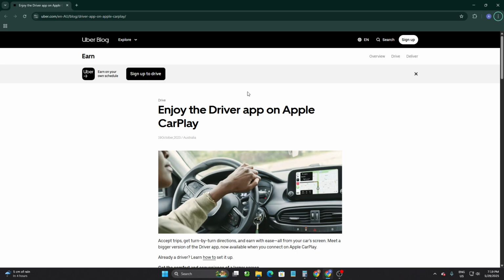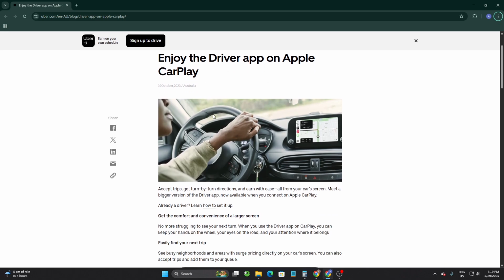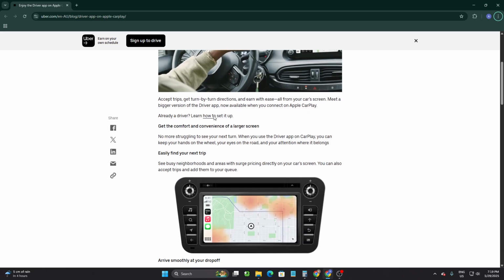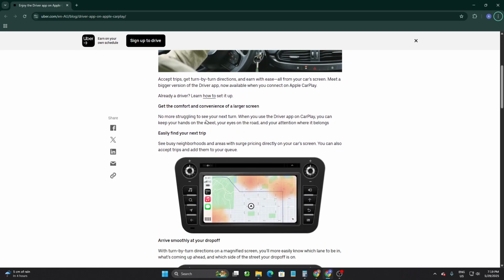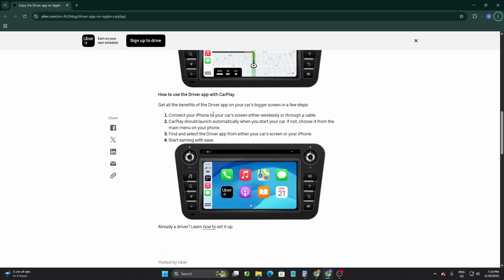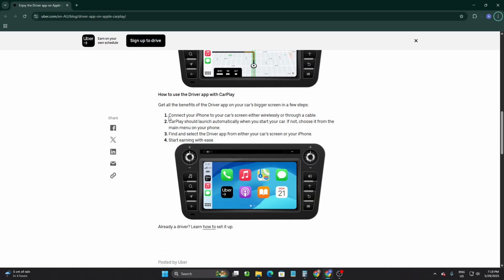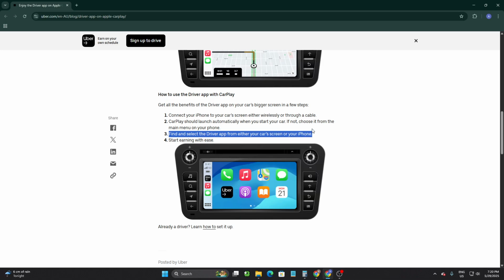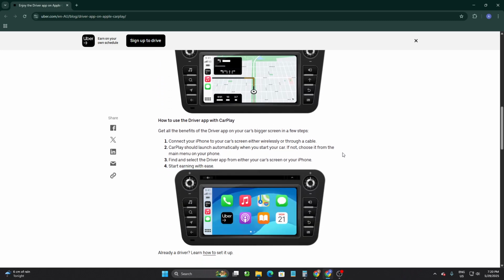How To Add Uber Driver App To Apple CarPlay Step by Step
In this video, you'll learn how to add the Uber Driver app to Apple CarPlay step by step, so you can manage rides safely and easily from your car's built-in display. We’ll show you how to update your app, connect your iPhone, and start using Uber Driver through CarPlay.